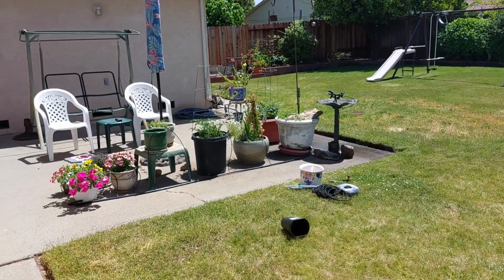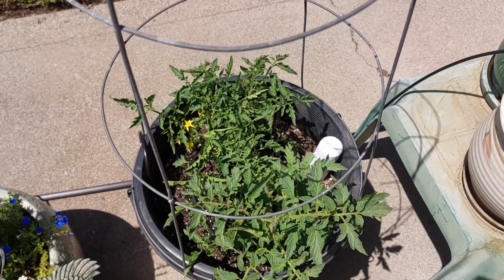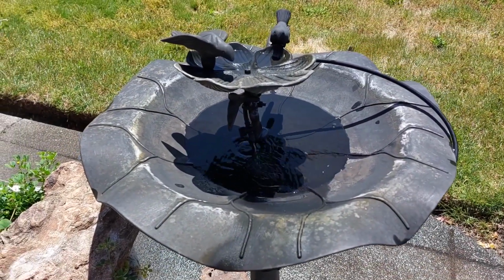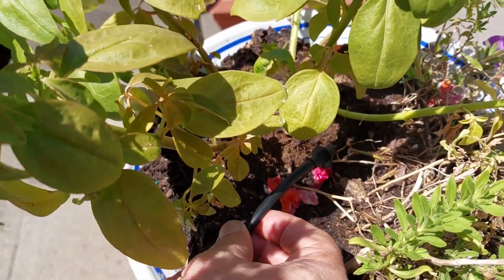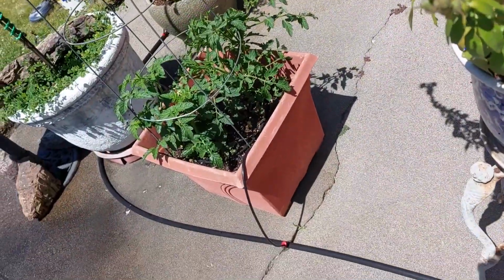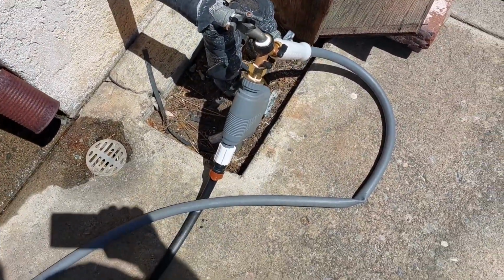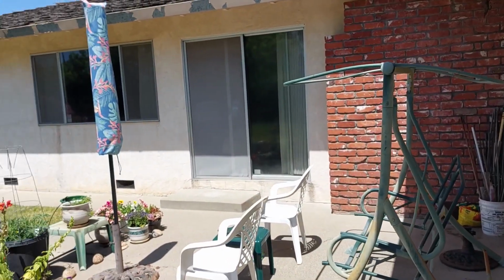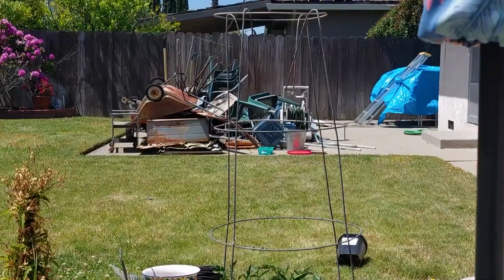Automatic Drip Irrigation Container Garden 2024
Just a little video showing the drip irrigation container garden I setup that can be controlled by home assitant automation witha raspberry pi.  Eventually I will program it so when the soil gets dry the system will water itself.